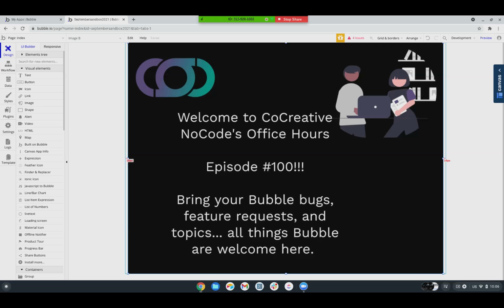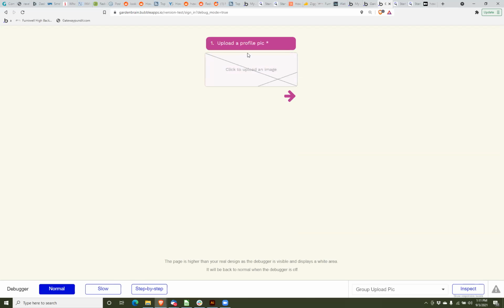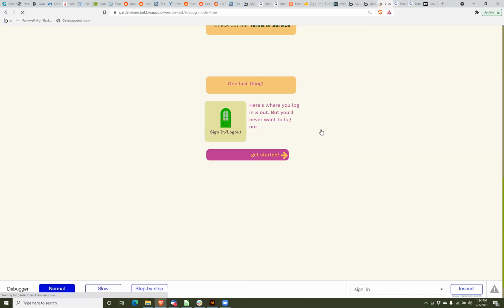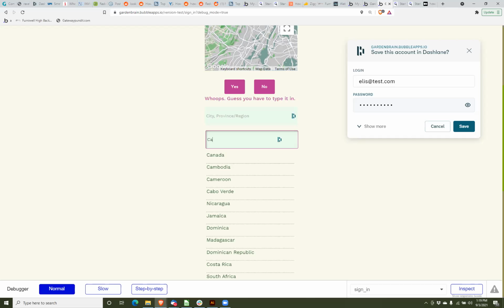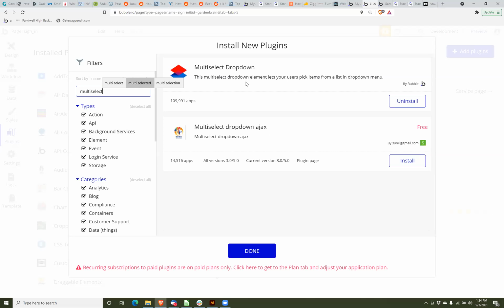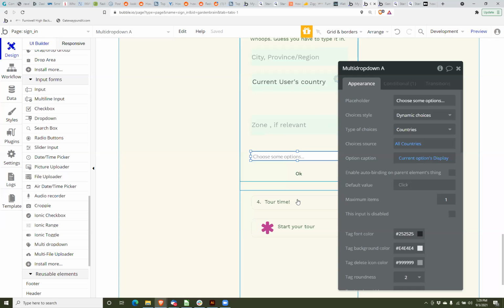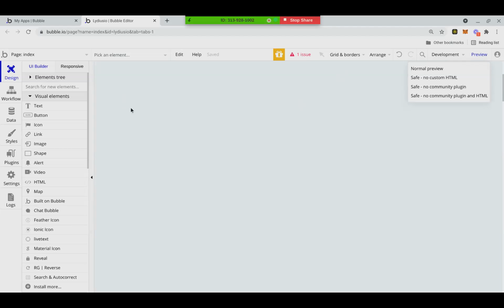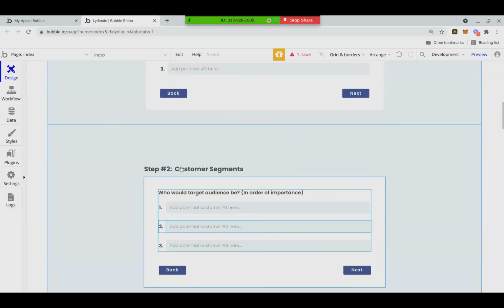CoCreative NoCode (Bubble.io) Office Hours - 100TH EPISODE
Timestamps:

· 7:29 - Jay asks for opinions on her app
· 18:48 - Working on Multi-dropdown
· 19:32 - MultiSelect Dropdown
· 31:25 - Thomas shares his UX experiment
· 41:13 - Tonya and Juan talk about the functionality of some of the apps they are working on
· 45:07 - Canvas
1:01:10 - TikTok Ads

Attendees:
Reece
Thomas
Jay
Juan